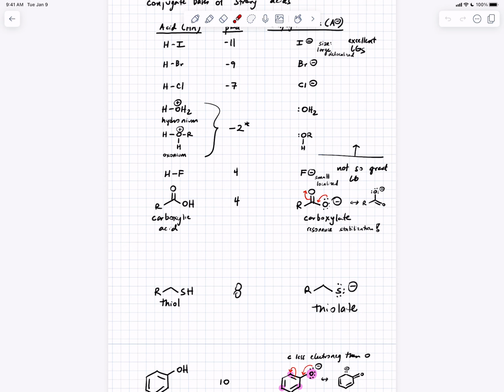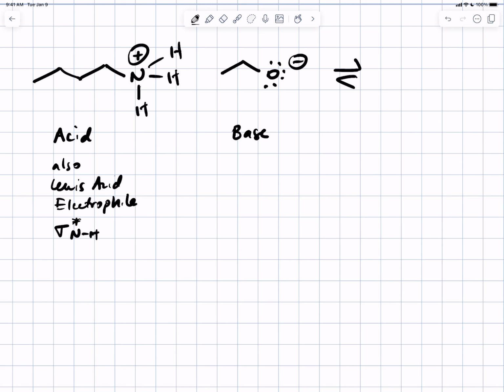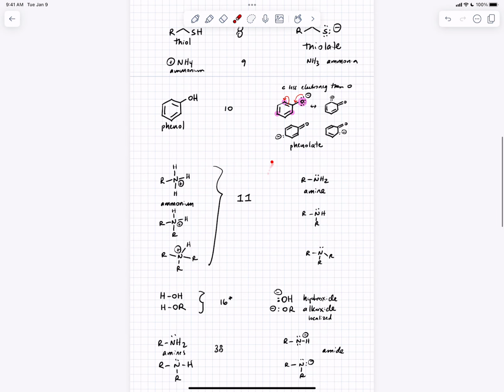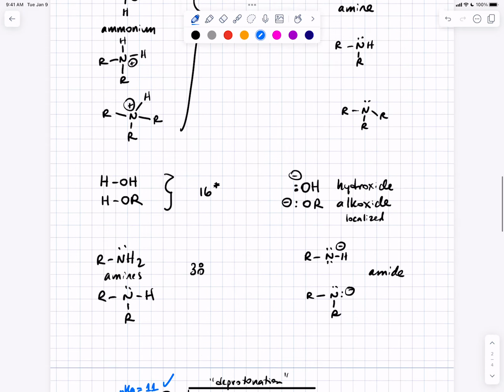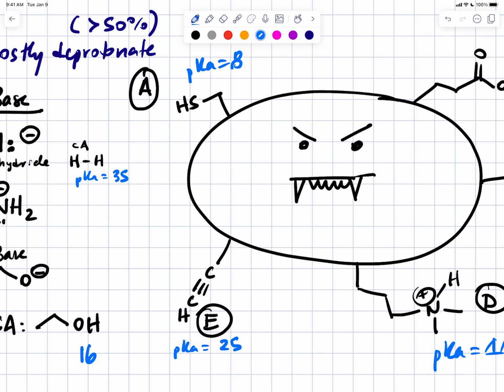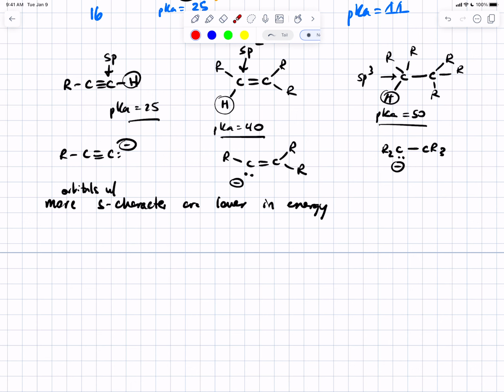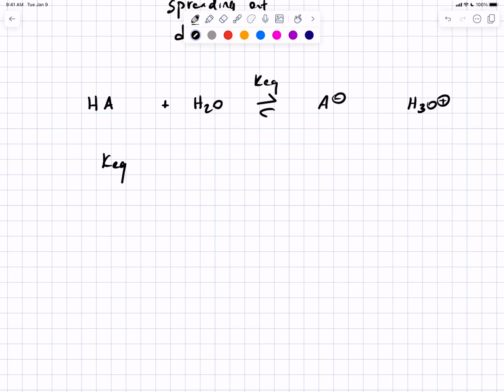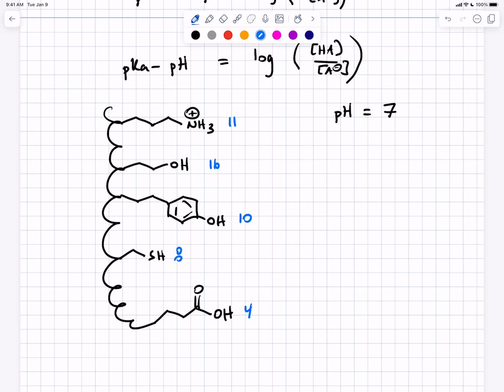W2024 351 L6 Chapter 2.2 Jan 22